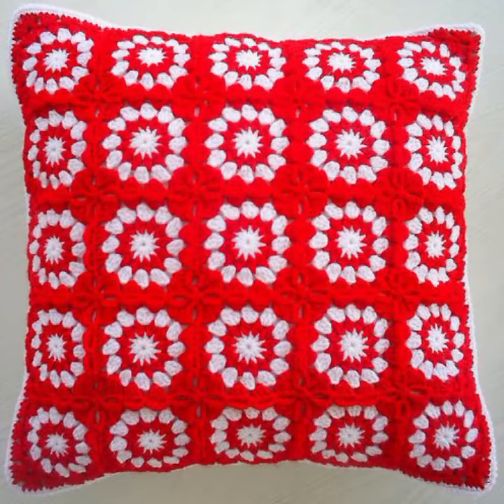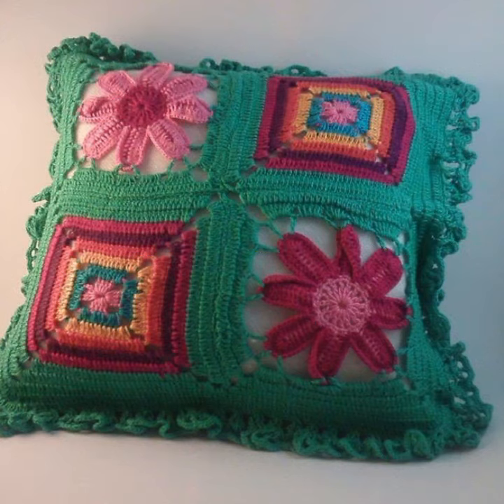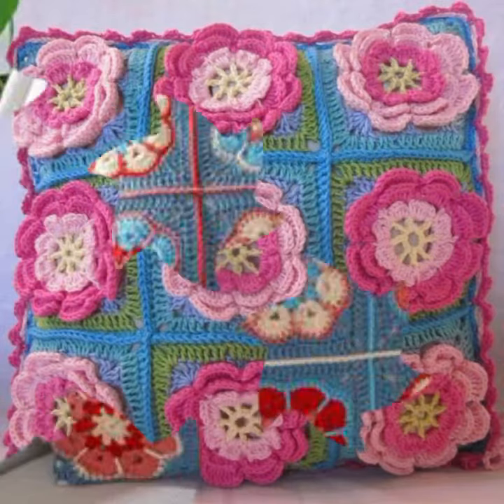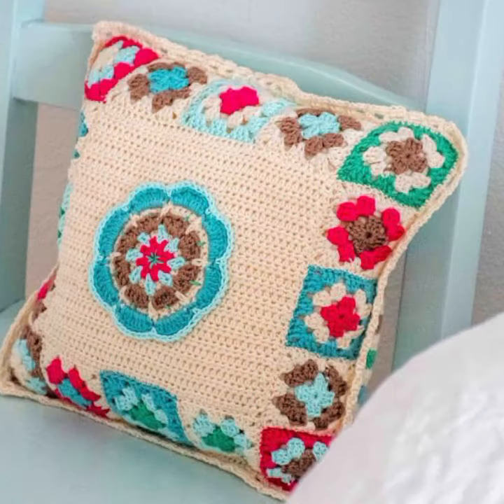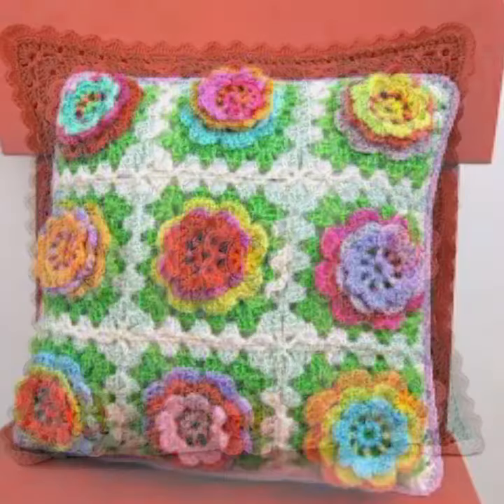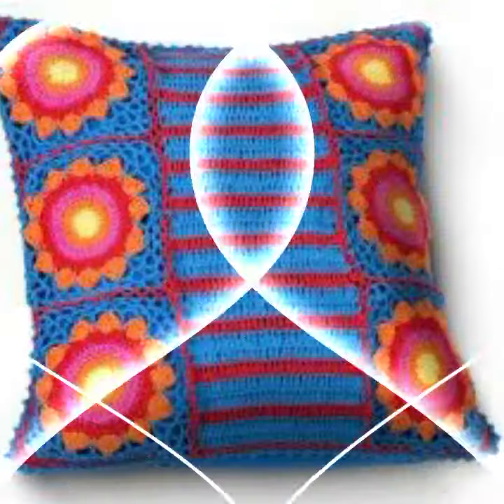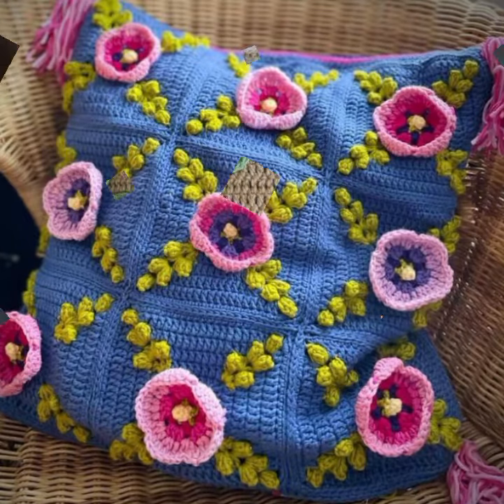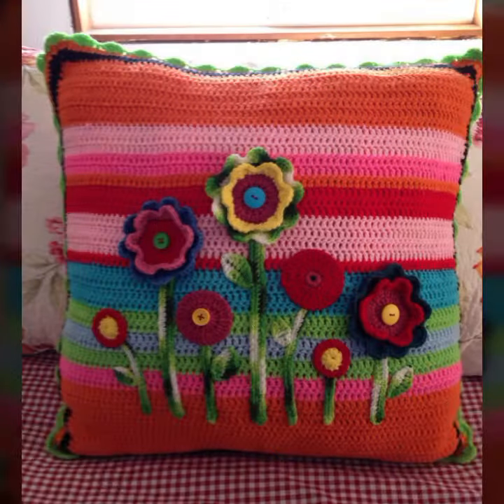gorgeous collection of crochet cushion covers patterns